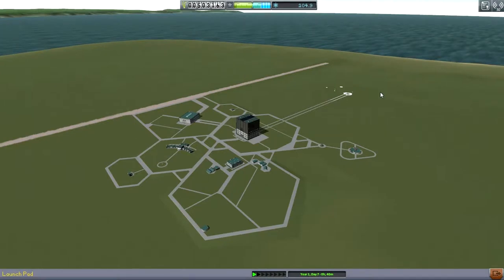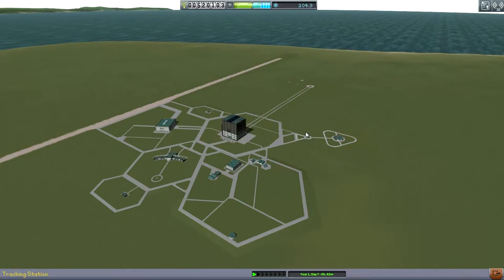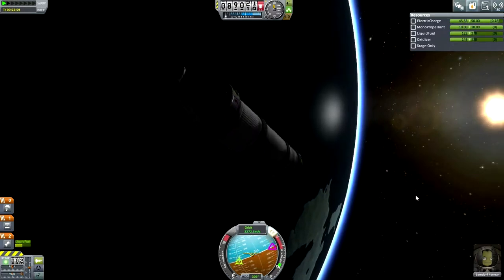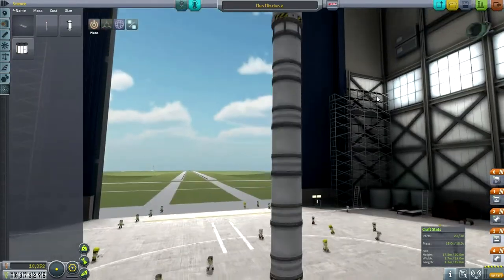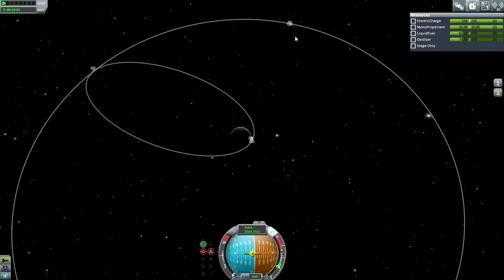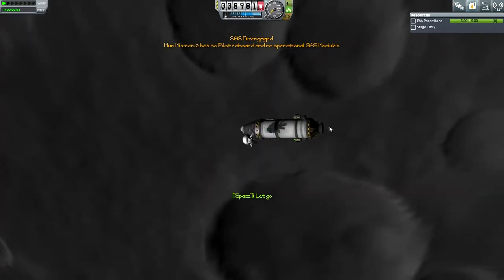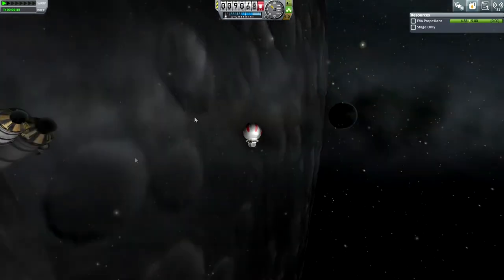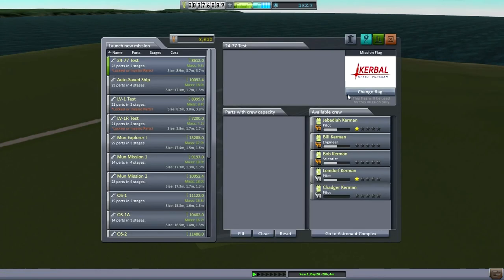Kerbal Space Program (0.90 Career+Sandbox) Tutorial 11 - Perils of Unlocking EVAs